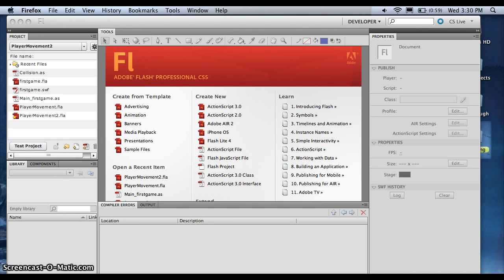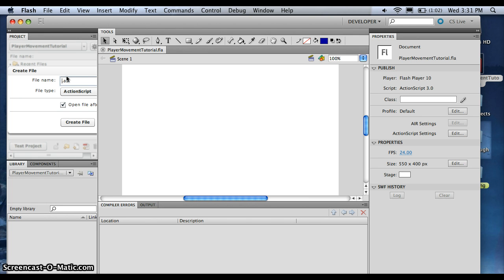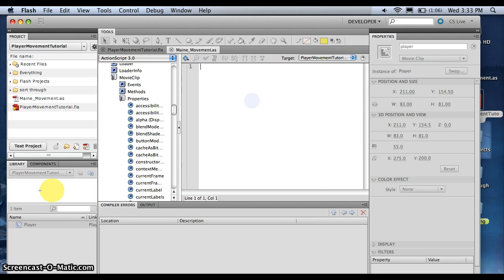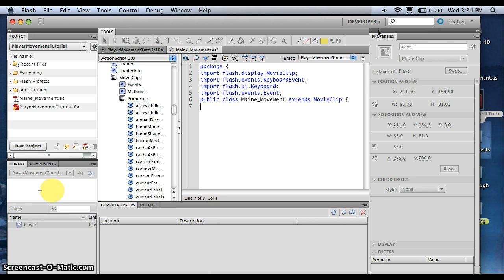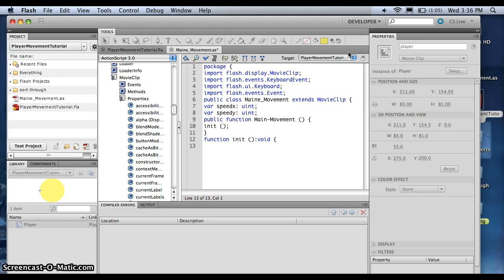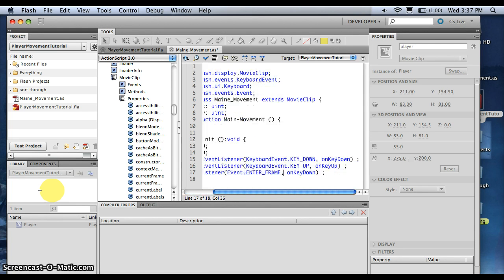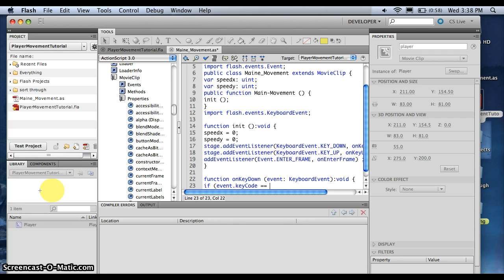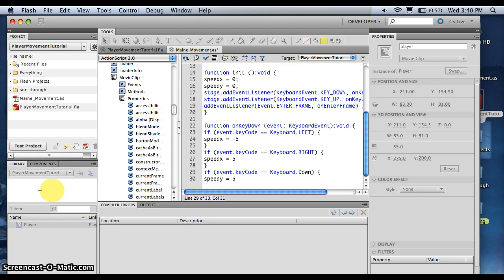ActionScript 3 Flashcs5 making an object move part1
This will show you through an example how to move an object with the arrows on a keyboard by using both Actionscript 3 (coding) and flash's visual vector tools.